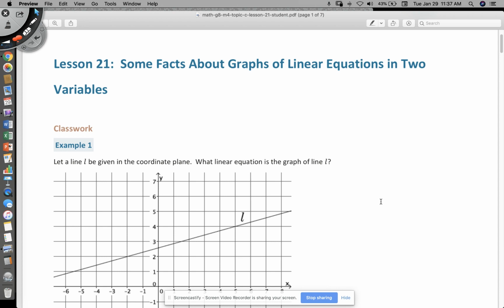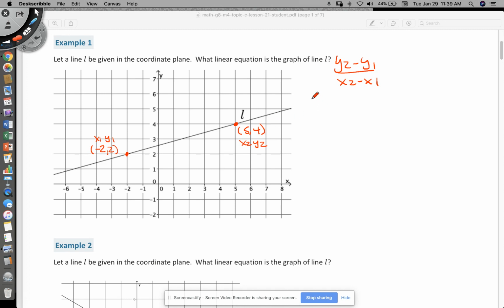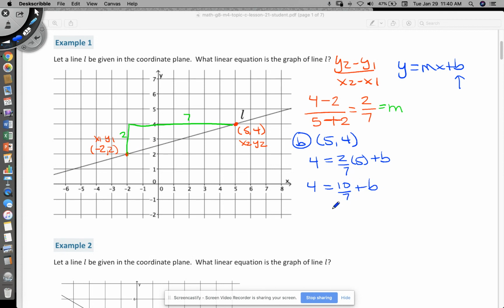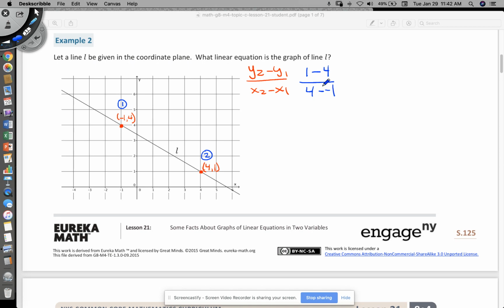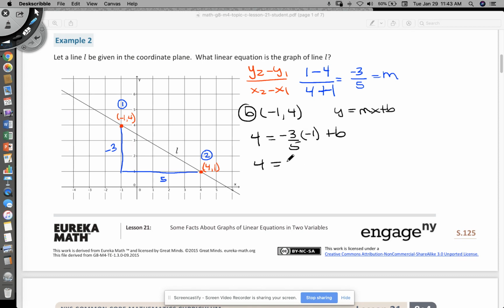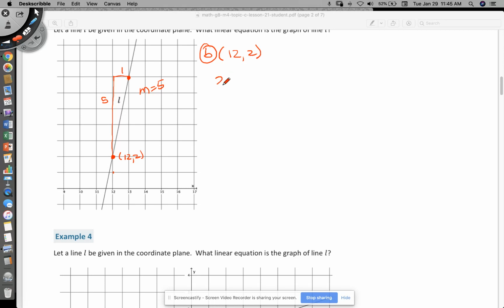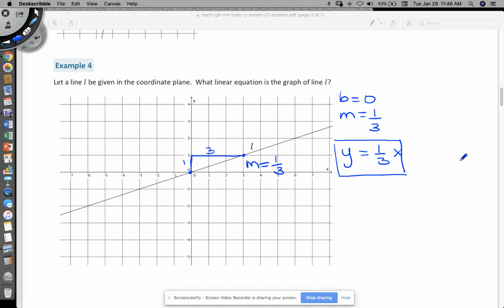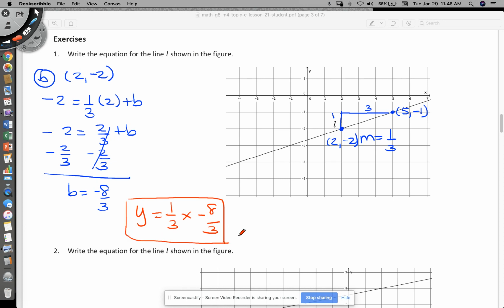8TH GRADE MODULE 4 LESSON 21